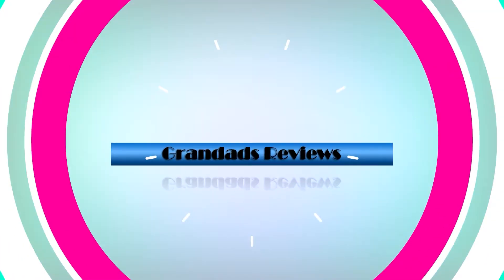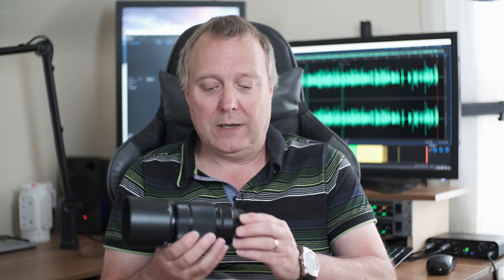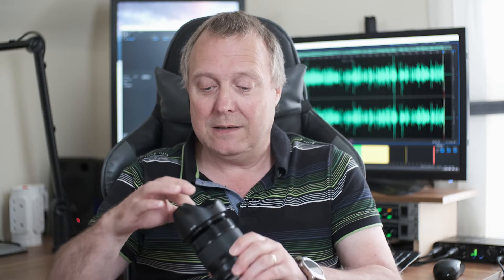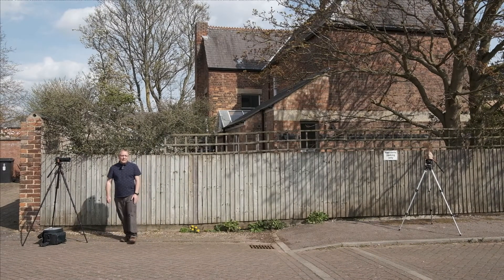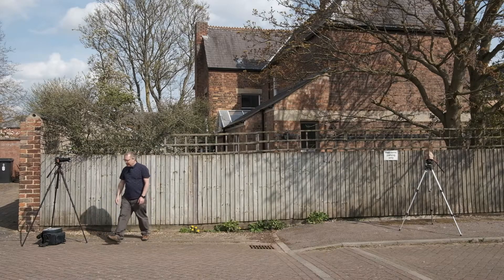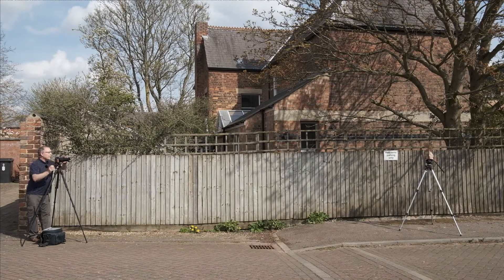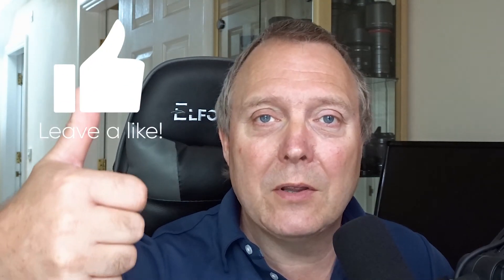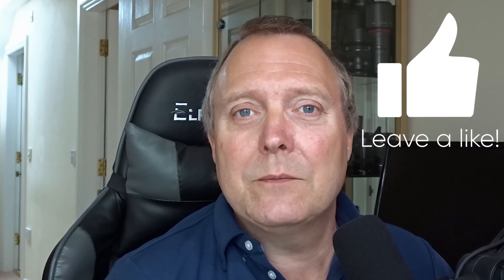Fuji 70-300mm vs 50-230mm vs 18-135mm how much of a difference does the longer focal lengths make.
In this video we take a look at the Fujifilm lenses 70-300mm, 50-230mm and the 18-135mm not for image quality or autofocus performance but just too see how much of a difference the longer focal lengths make and can you get the same effect by just moving closer and by how much and by cropping is there a big drop in quality when cropping. Plus my personal opinion on which is the one to purchase if any based on budget, weight and best upgrade to your existing lens.